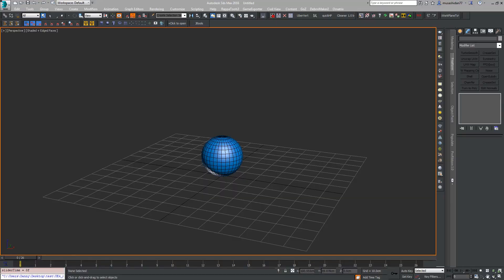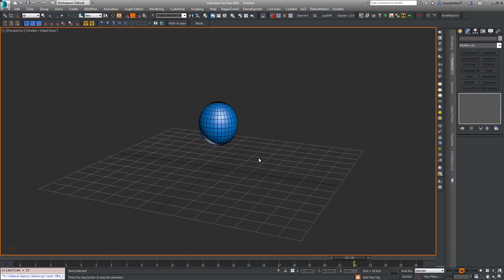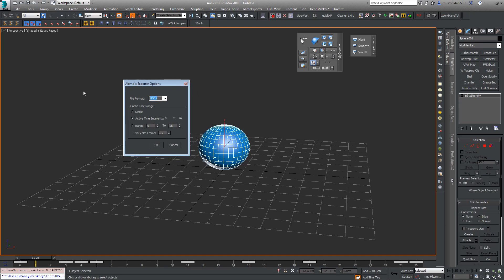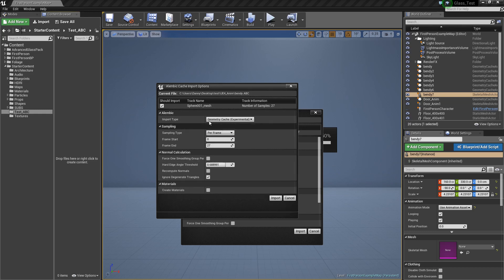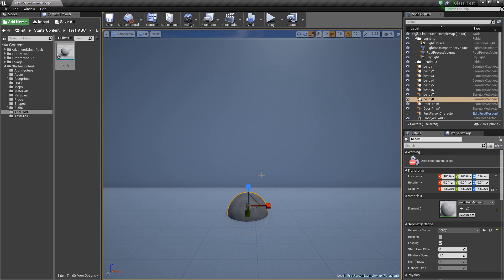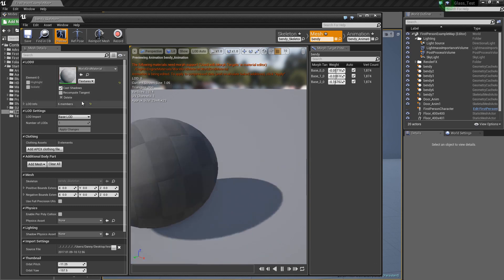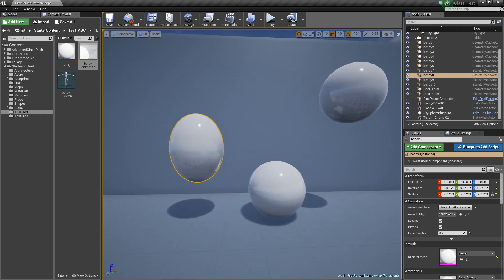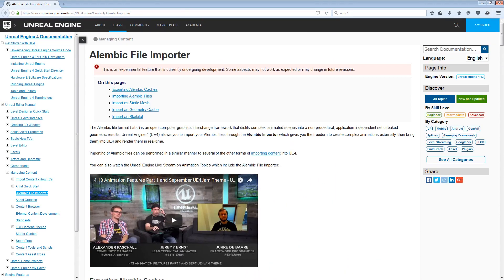Game Art - Tips, tricks, and tutorials: 'Importing Vertex Animation in UE4'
In this quick tip I'll show how in UE 4.13 onwards we can now directly import vertex animation through the alembic format